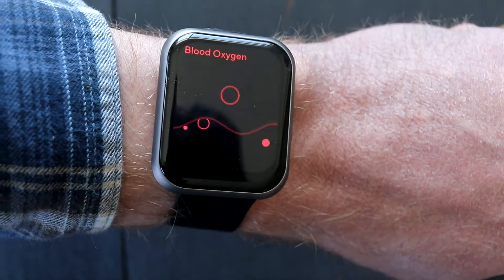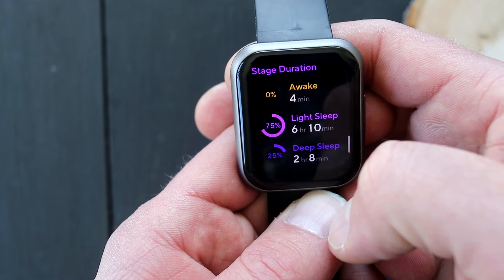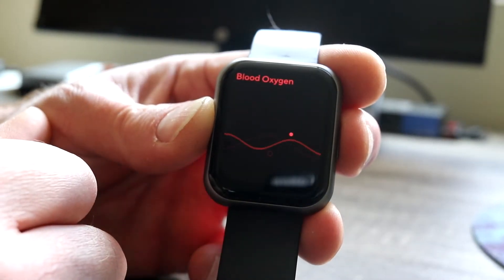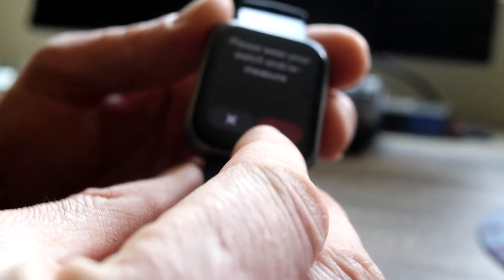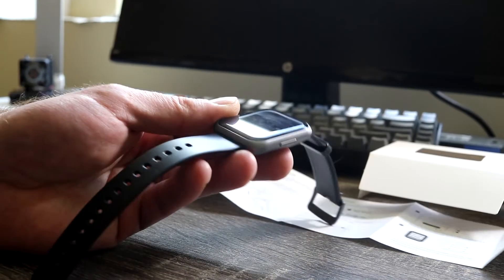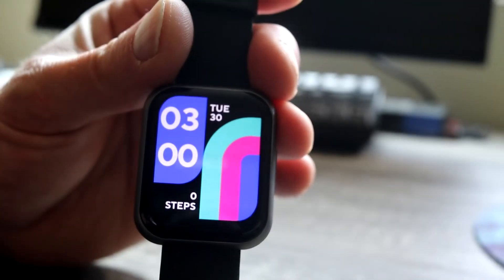Wyze Watch Review - Should You Buy It? My Take After 48 Hours.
I finish up my two part series on the Wyze Watch. Today I discuss my overall experience in 48 hours with the Wyze watch. I talk about the pro's and con's of this $20.00 watch. But should you really buy it? Is it cheap. Come on in, give it a watch (see what I did there)

0:01 - Intro - Ok Part 2 - What else you got to say after 48 Hours with the Wyse watch
0:57- Walk me through the movements, gestures, how do I work this thing?
1:34 - Notification Mode
2:40 - Swipe left for the data
2:50 - Apps I like
2:59 - Ox sensor and heart rate sensors
3:30 - Sleep Mode
3:30 - Weather Data
4:48 - What Sucks!
7:12 - What Rocks!
8:43 - Would I recommend it? How about for kids?